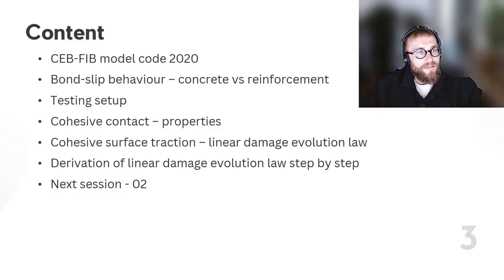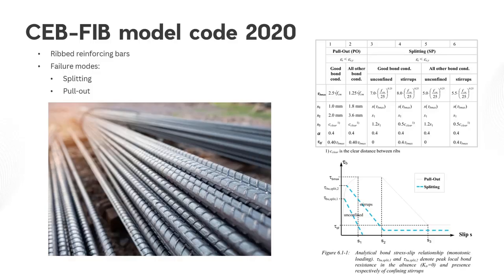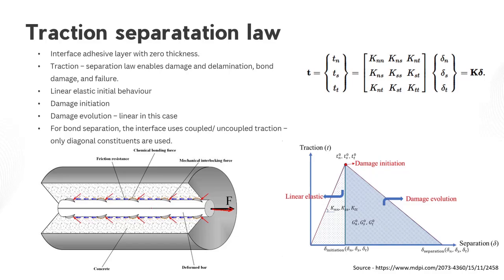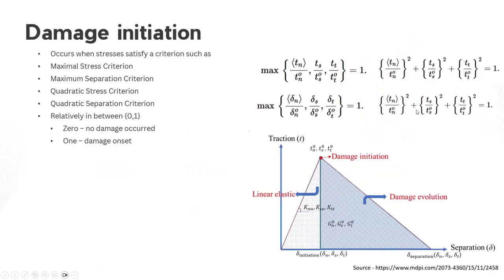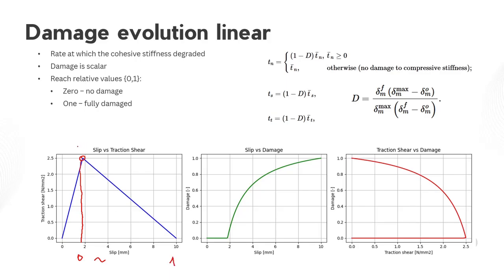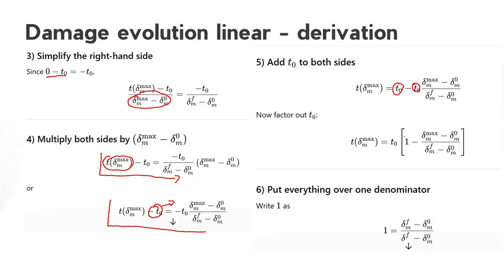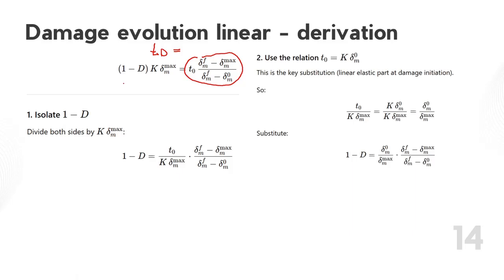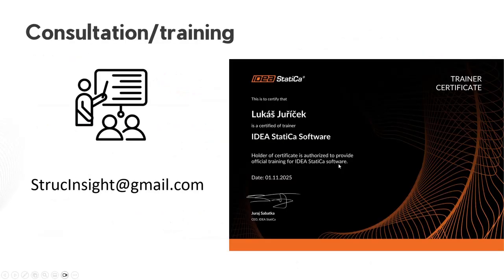🔍 Cohesive Surface Traction – Linear Damage Evolution (ABAQUS) - 01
In this video, I walk you through the fundamentals of cohesive surface traction modeling with linear damage evolution using ABAQUS, focusing on bond behavior between concrete and reinforcement.

📌 What you’ll learn:

CEB-FIB Model Code 2020 and bond-slip behavior
Failure modes: splitting vs pull-out
Testing setup for bond analysis
Fundamentals of traction–separation laws
Damage initiation criteria (stress & separation based)
Step-by-step derivation of linear damage evolution law
Understanding stiffness degradation and interface failure

This is a theoretical deep dive designed for engineers and researchers working with nonlinear material models, cohesive contacts, and structural simulations.

📈 Whether you're working in FEM, ABAQUS, or structural mechanics, this video will help you better understand how bond damage and delamination are modeled.